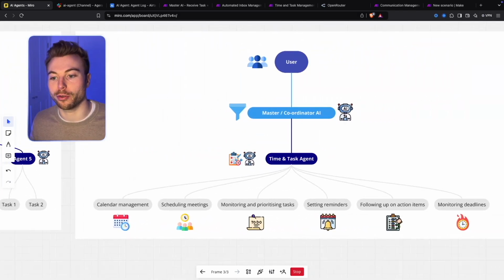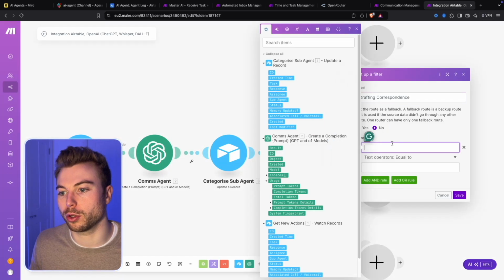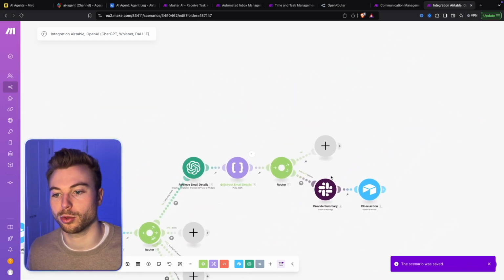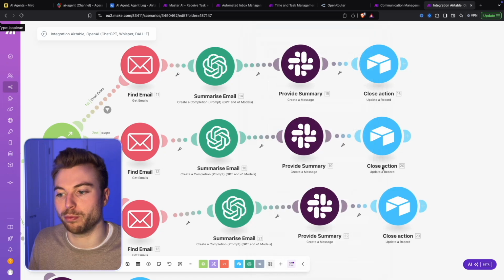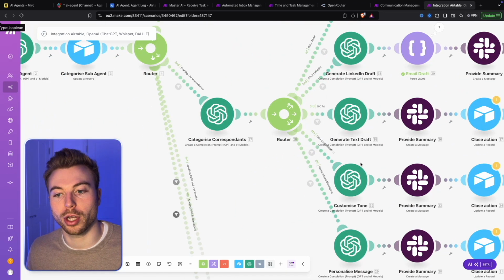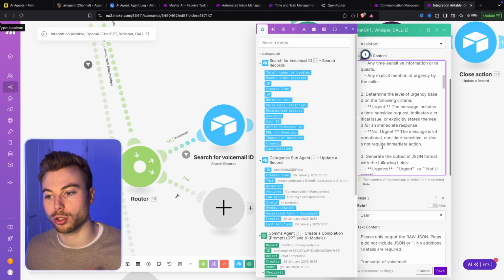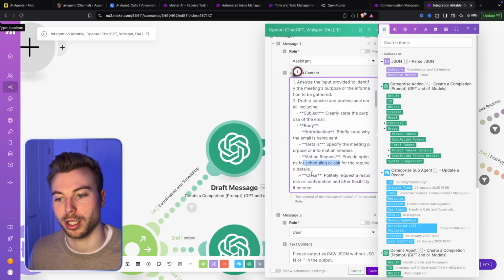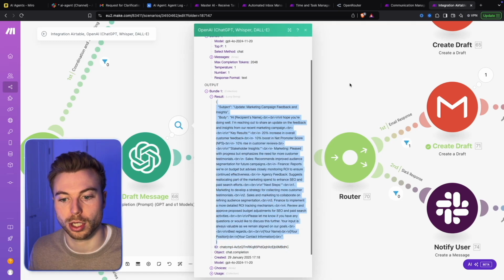Build a Custom AI Communication Agent That Handles Emails, Voicemails & LinkedIn Copy!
💡 Build a Communication Agent to Automate Your Workflows!
In this video, we’ll show you how to build a Communication Management AI Agent designed to handle your emails, calls, and messages automatically. By leveraging Make.com, Airtable, OpenAI, and Slack, you can streamline communication processes for your team and stakeholders—saving hours of time!

What You’ll Learn in This Video:
1️⃣ Automating Emails: Generate tailored responses, drafts, and even LinkedIn posts based on context.
2️⃣ Voicemail Transcription & Categorization: Transcribe and classify voicemails to determine urgency.
3️⃣ Stakeholder Liaison: Keep stakeholders informed with automated updates and summaries.
4️⃣ Task Workflow Integration: Categorize communication tasks and route them based on priority.
5️⃣ Agent Customization Tips: Explore how to enhance your AI with personalized prompts and fallback logic.

Who Should Watch This Video:
This guide is perfect for:
🔹 Developers building AI-powered communication tools.
🔹 Automation specialists optimizing workflow efficiency.
🔹 Business owners wanting to reduce manual communication management.

Chapters:
0:00 Building and Automating Email Communication
17:28 Email Drafting, Personalization, and Automation
24:11 Advanced Personalization and Voicemail Processing
29:59 Automated Stakeholder Communication